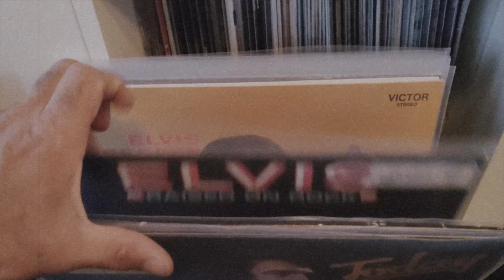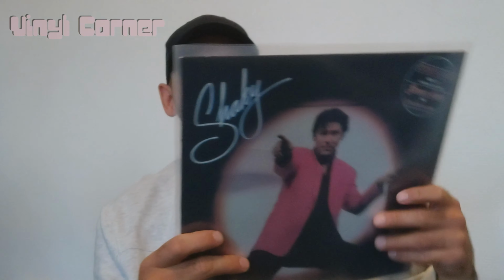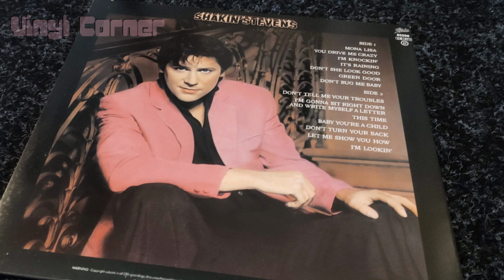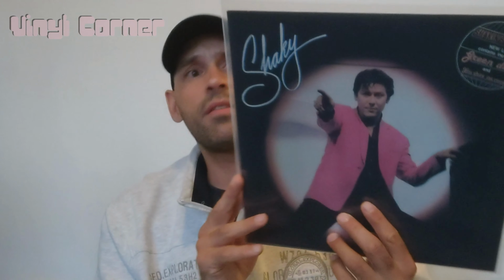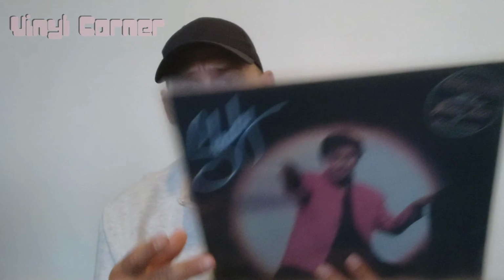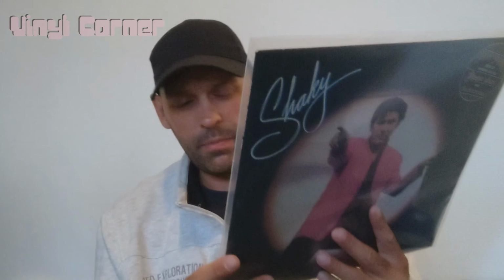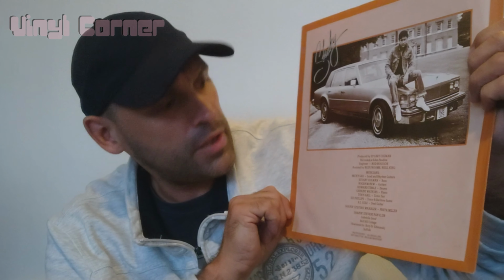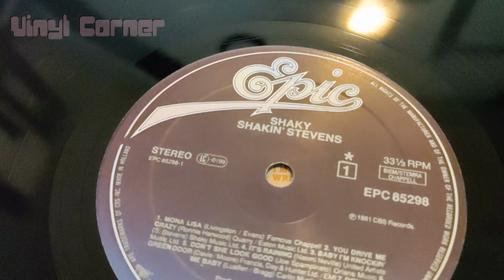RB's Vinyl Corner - Shakin' Stevens: Shaky (1981)